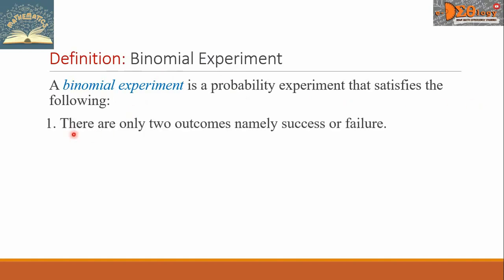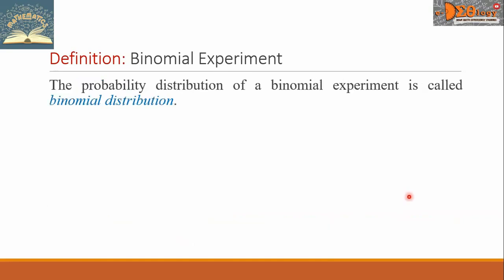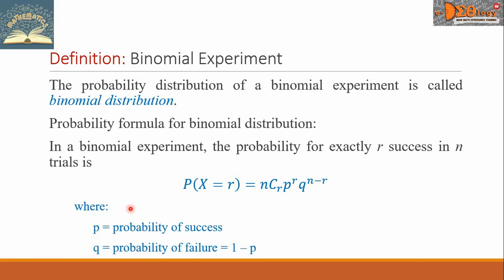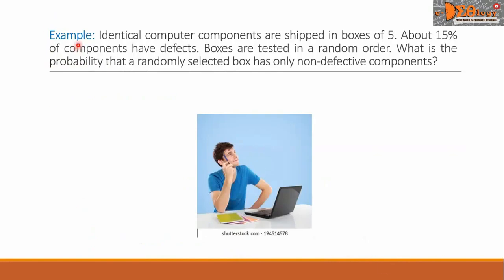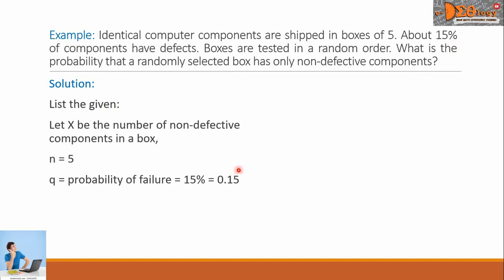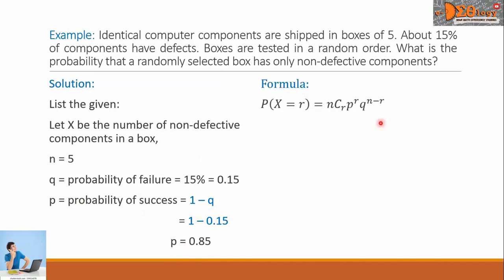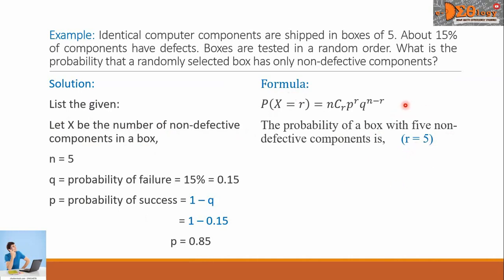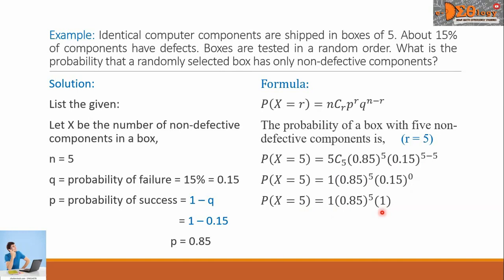Binomial Probability Distribution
See playlist for Math videos:
-Basic Math
-Pure Math
-Applied Math
-Calculus I
-Calculus II
-Probability and Statistics for IT
-Discrete Structures
-Algebra
-Trigonometry
-Analytic Geometry
-Differential Calculus
-Integral Calculus
-Probability and Statistics
-Discrete Math
-Number Theory
-Elementary Mathematics